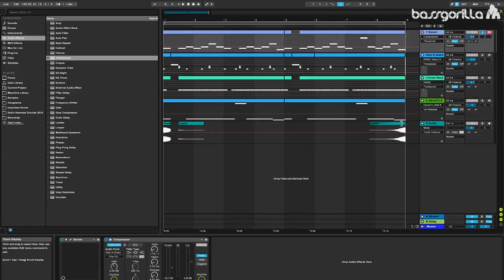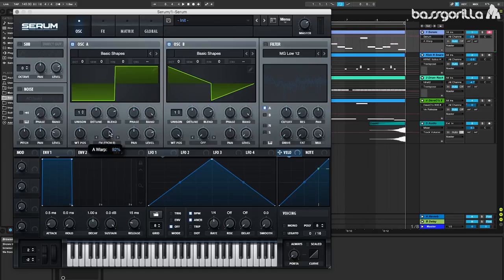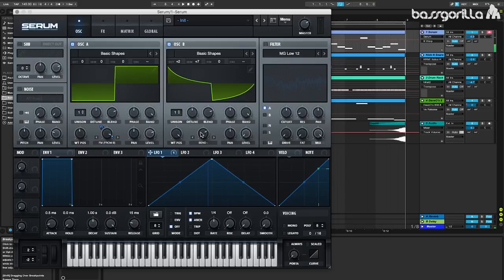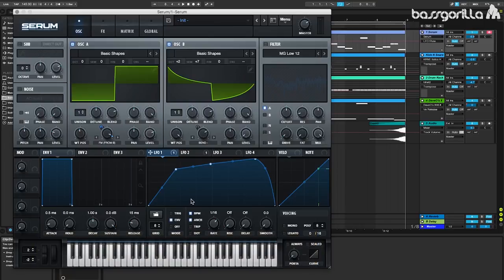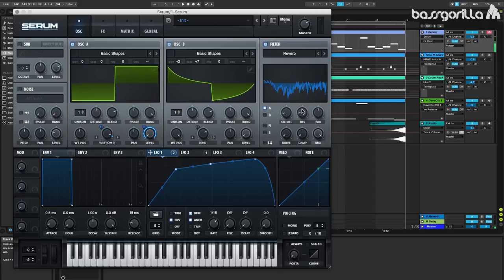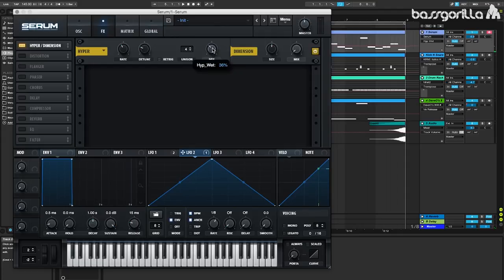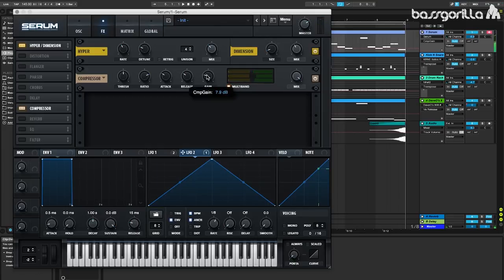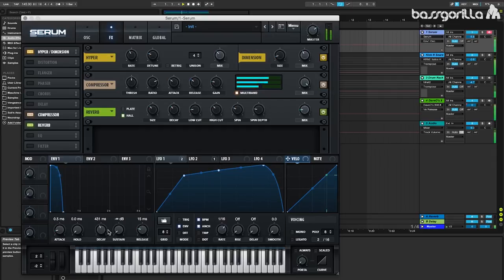Unlock Boombox Cartel Sounds in Minutes! How to Make a Boombox Cartel Hybrid Trap Sound in Serum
Unlock Boombox Cartel Sounds in Minutes! 🎵 Dive into this engaging tutorial where I, Subterranean, reveal the secrets to crafting those electrifying Boombox Cartel sounds using Serum! Learn how to master the sound design techniques that define electronic music genres like drum and bass and future bass. 🥁🎹

Join me as we explore the creation of a unique sound, starting from scratch and transforming it into a masterpiece with simple tweaks and expert tips. Watch now to see how using tools like Ableton and NI Massive can elevate your music production game! 🎶

Plus, visit BassGorilla for exclusive resources! Let's create some magic together! ✨🔊

CHAPTERS
00:00 Introduction
00:52 Initializing Serum
02:07 Setting Oscillators
04:09 Creating LFOs
05:01 Applying Filter
06:56 Adding Effects
08:50 Final Touches
10:12 Conclusion

Hey everyone! Learn to make a killer Boombox Cartel hybrid trap sound in Serum. Dive into sound design basics with detailed step-by-step instructions.

Learn to make Boombox Cartel hybrid trap sound in Serum with this step-by-step tutorial. Download project files and level up your sound design skills.